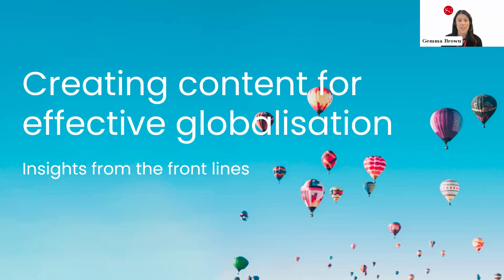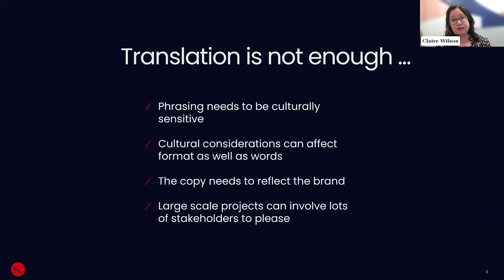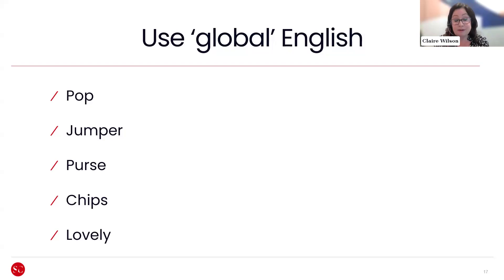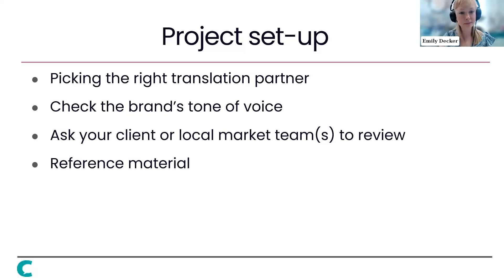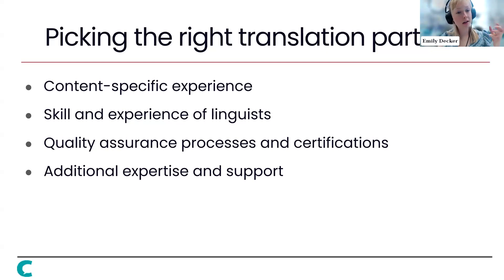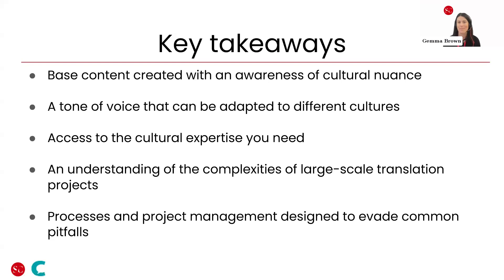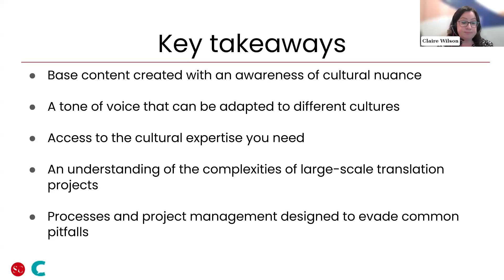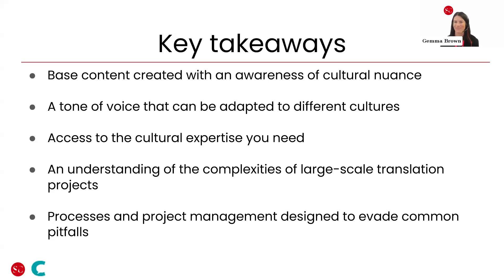Webinar: Secrets to successful globalisation: Insights from the front lines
Captivating content is a brand-building superpower! No matter who your target market is, or where they are, the right words can win hearts and minds, encourage customer loyalty, drive sales and send your social media accounts stratospheric.

And as economies become ever more connected and new markets open up, there’s a whole raft of opportunities for growth on a worldwide scale.

But creating campaigns that resonate across global audiences is a tricky business. With a multitude of languages and cultural characteristics to consider, how do you ensure that what goes down a storm in Spain hits the spot in Singapore too?

Luckily, we’re here to help you conquer the challenges of globalised content creation!

We’re delighted to have teamed up with copywriting agency extraordinaire, Stratton Craig, for this unique webinar.

We are sharing expertise and insight on:
- The pitfalls of globalisation and how to avoid them (with some horror stories too).
- Crucial stats on audiences for global brands that help you make decisions.
- Best practice for complex project management.
- Translation-ready steps you can take to ensure your content remains engaging, relevant and on-brand wherever in the world it lands.